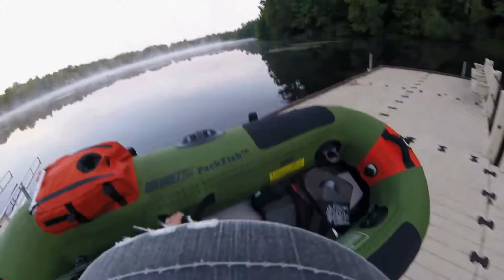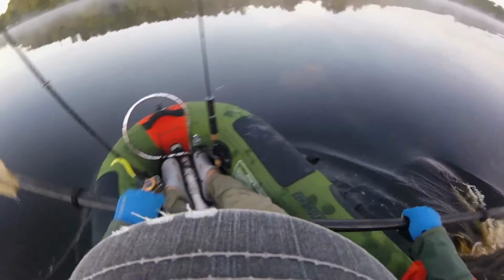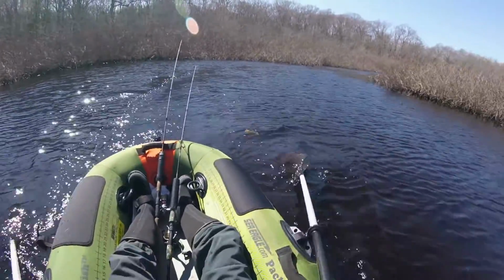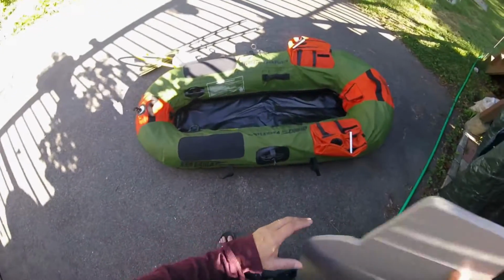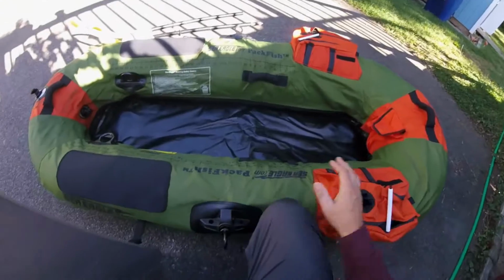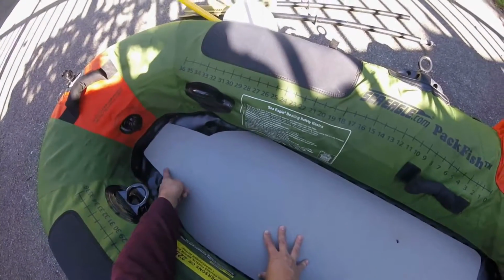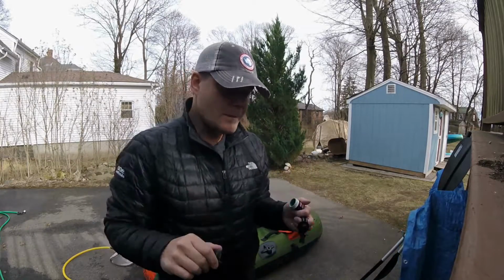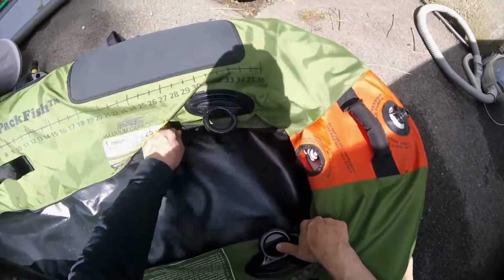SeaEagle Packfish 7 inflatable fishing raft owner review, tips, pros and cons. (Original model)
Some thoughts about the 1st edition seaeagle.com packfish7 / PF7, which is a fishing-focused packraft, float tube, small kayak competitor.  I've used it for small water (ponds, lakes around 70 acres or less) fishing over the past 3 years and it really shines when you couple it with a long kayak paddle and do a lot of standing & sight fishing.